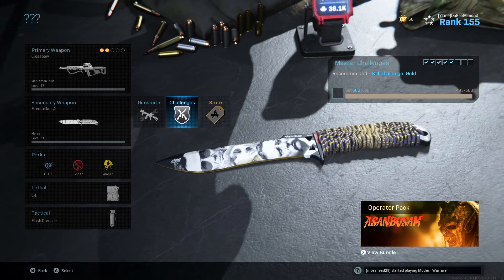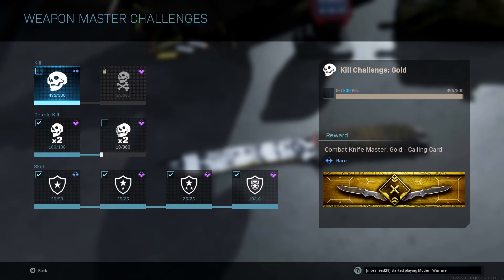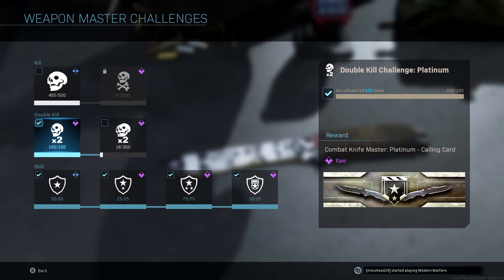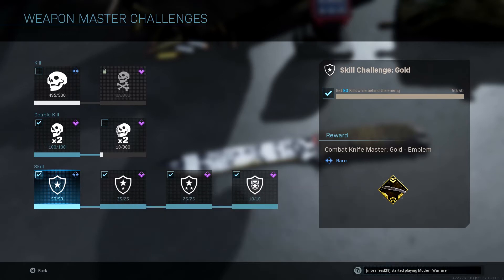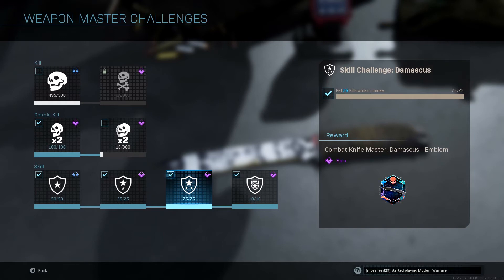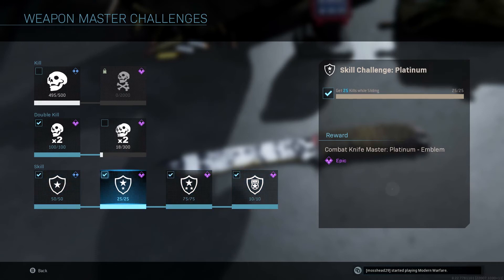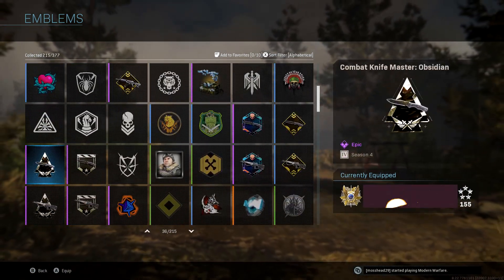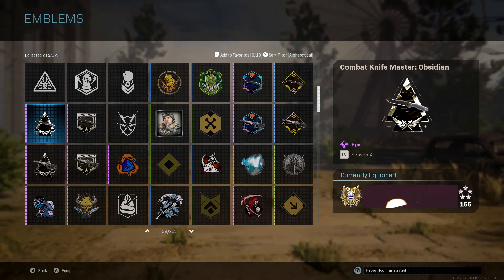*AMAZING* COMBAT KNIFE MASTERY EMBLEMS UNLOCKED AND IT'S EASY (Call Of Duty Modern Warfare Season 4)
About DaRealAlmond

Hey my name is “Almond” I upload videos on video games!

♬ Music ♬
➞Title: [FREE NO COPYRIGHT] " Ultra | Trap Type Beat/Rap Instrumental